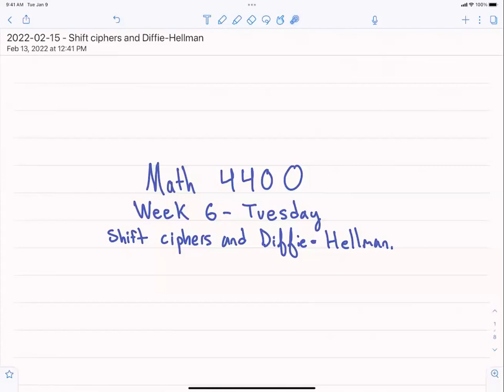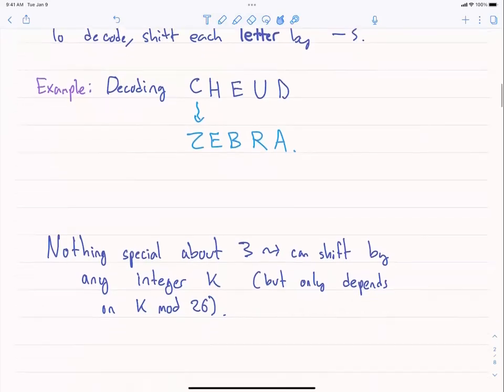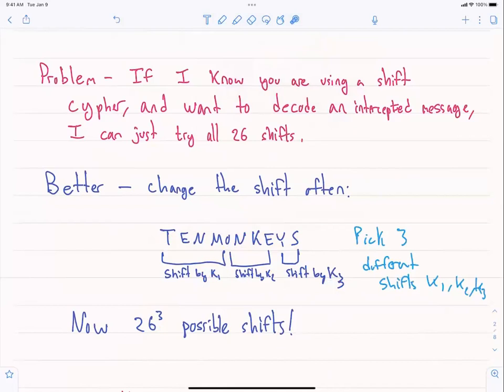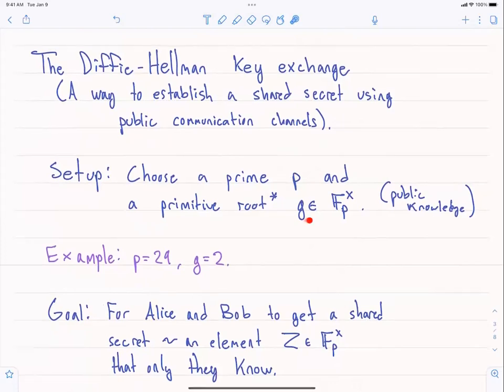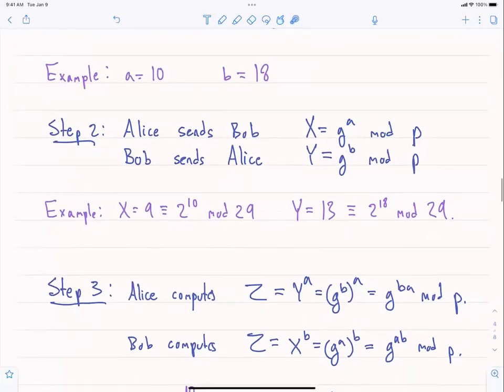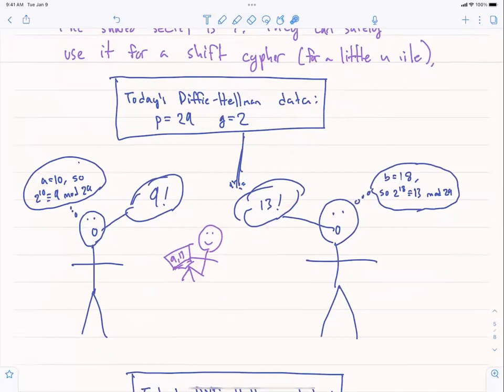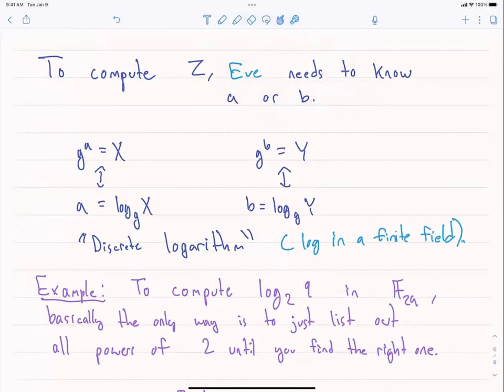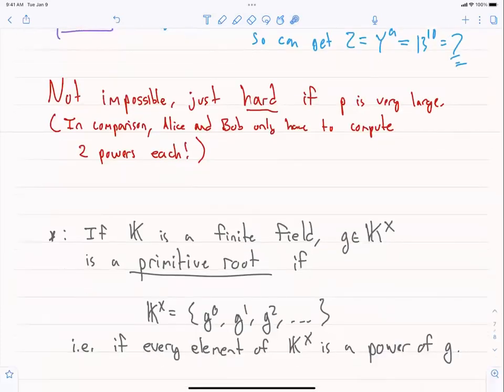Math 4400 - Spring 2022 - Week 6, Tuesday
Shift ciphers and Diffie-Hellman